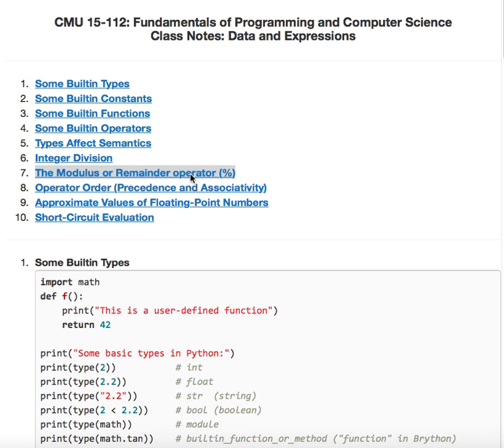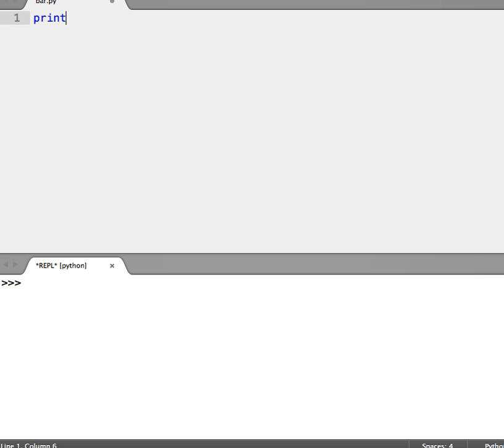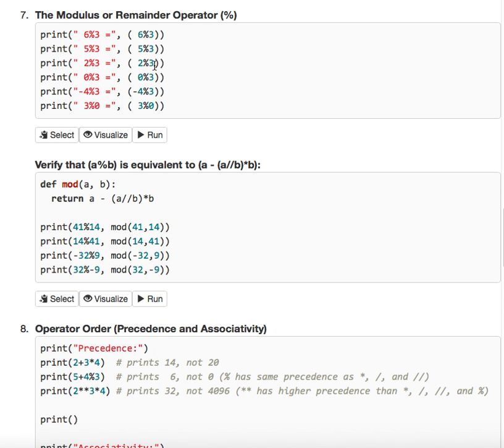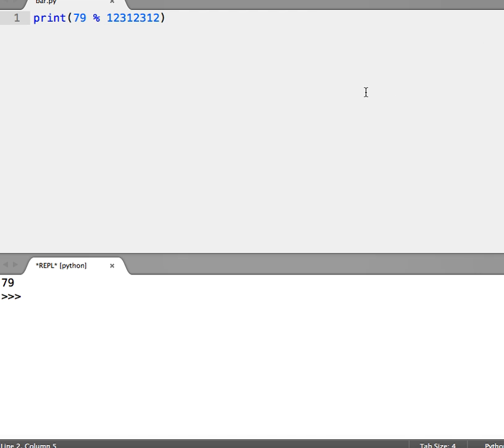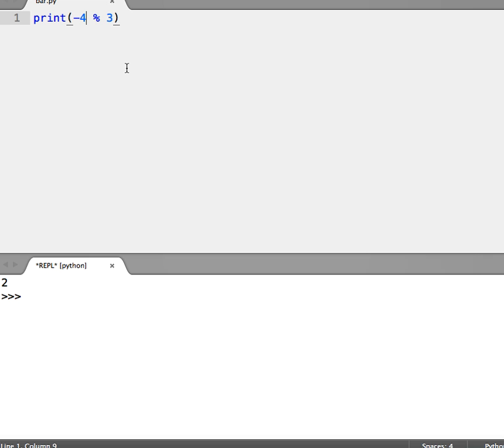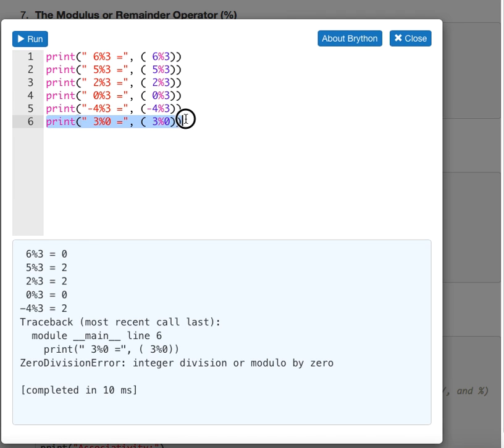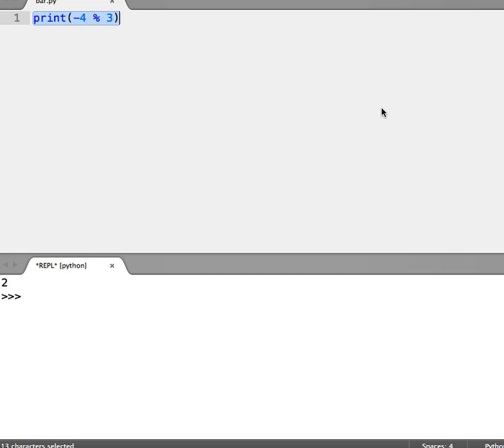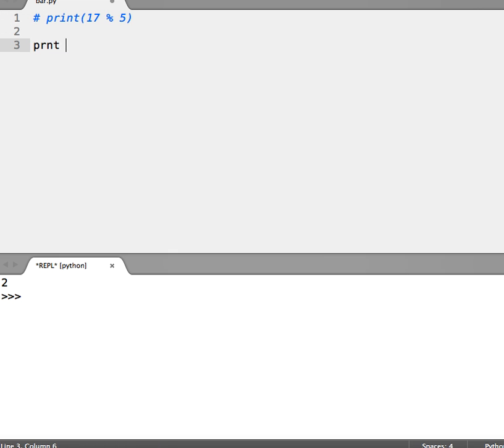15 112 f15 data and exprs part7 the mod operator v1